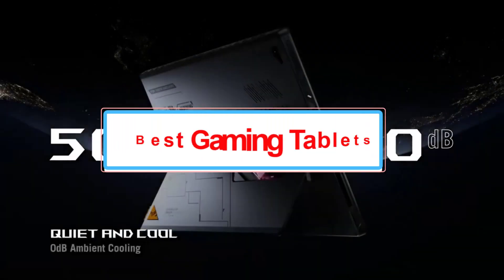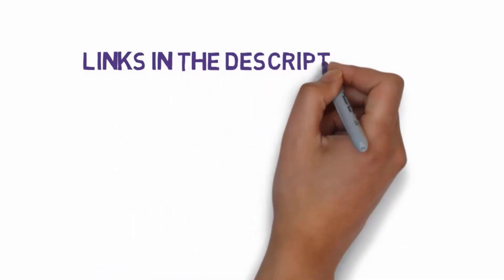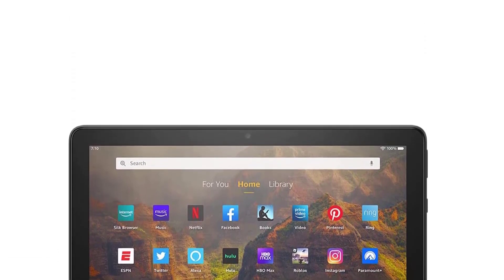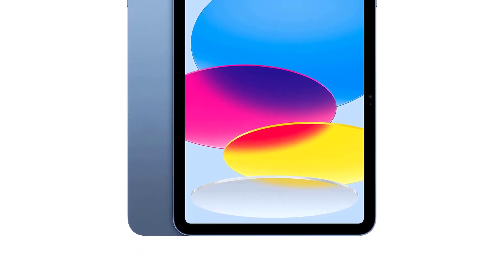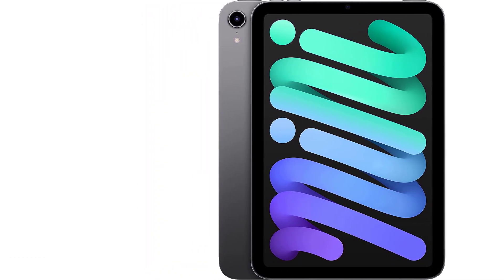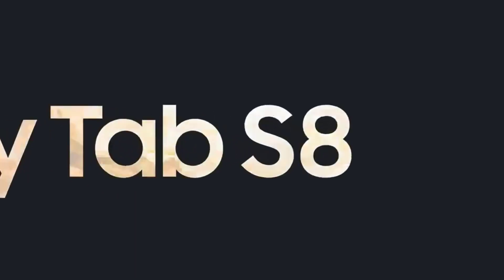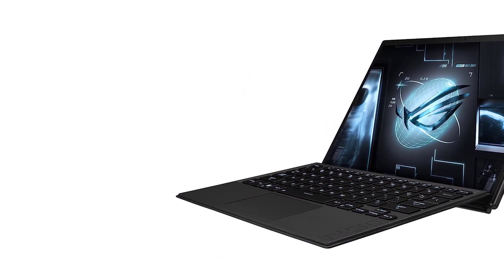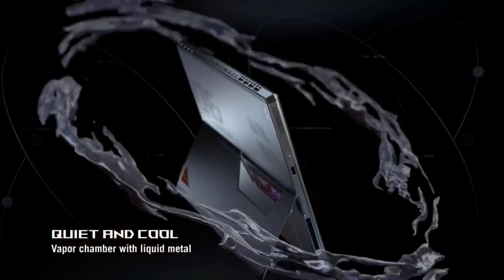The Best Gaming Tablets for 2023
~ Product Link ~

1. Amazon Fire HD 10:

2. Apple iPad (10th Generation):

3. Apple iPad mini:

4. Samsung Galaxy Tab S8:

5. Asus ROG Flow Z13: